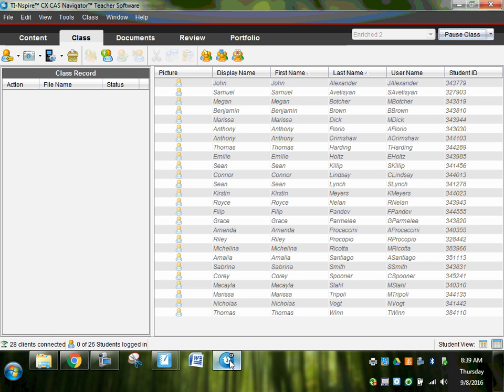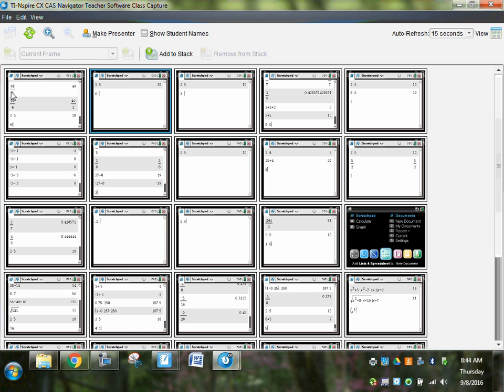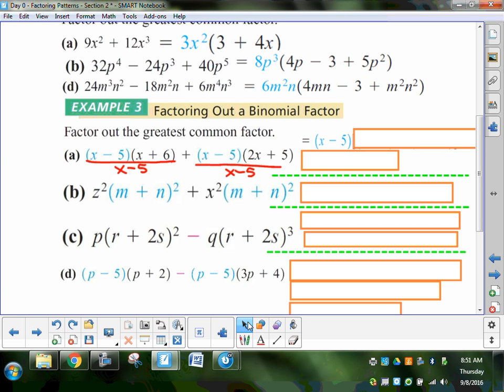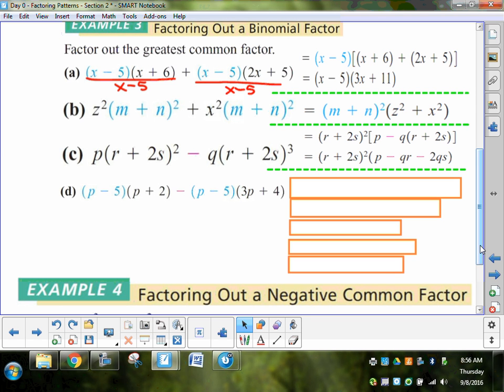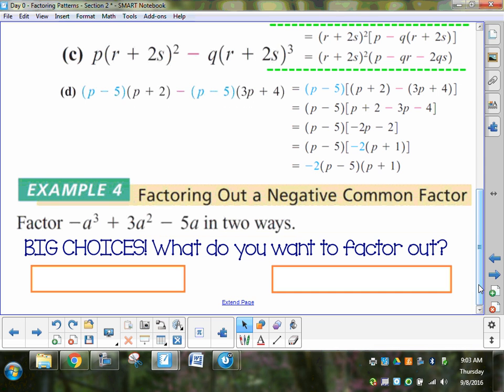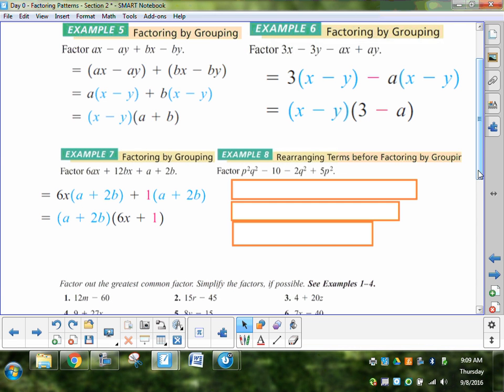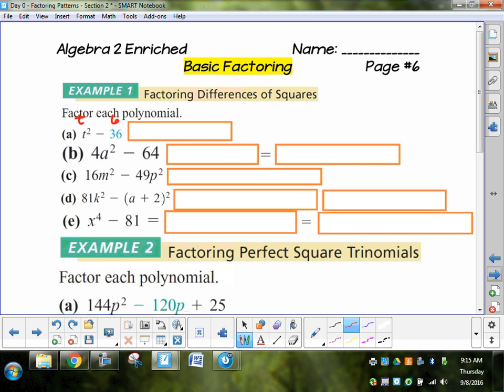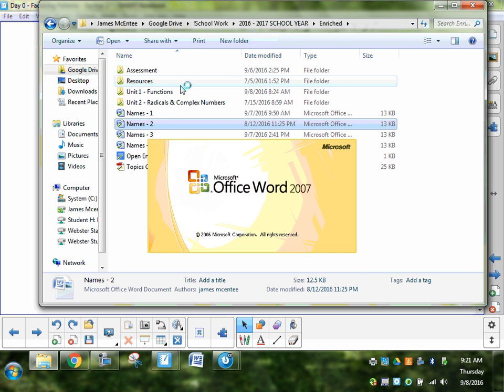Algebra 2 Enriched Day 2 Factoring GCF, Grouping, DoPS Section 2